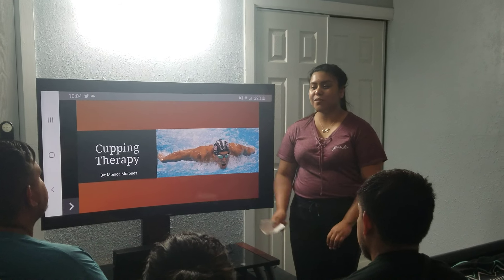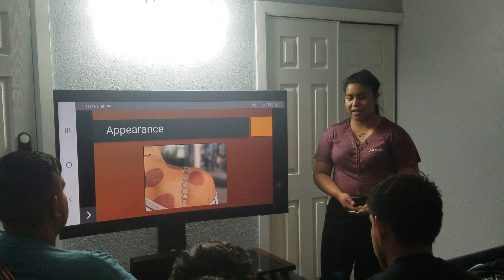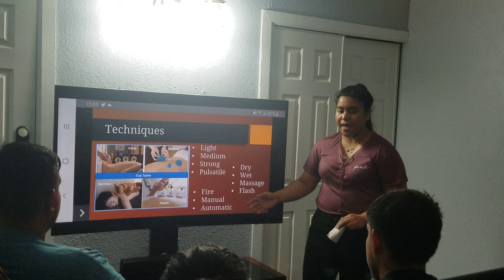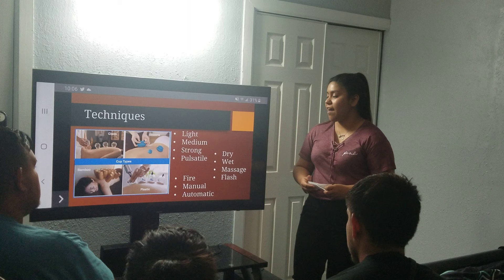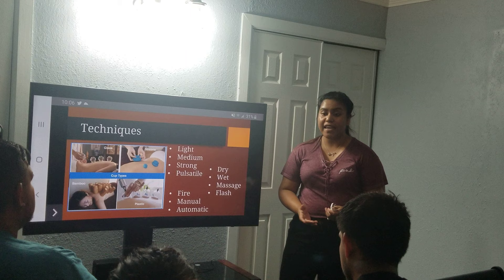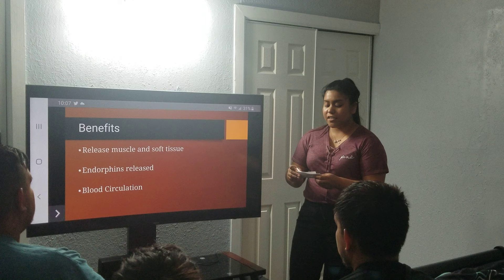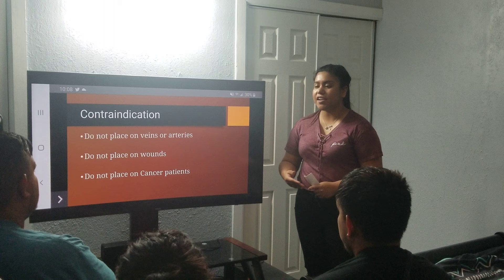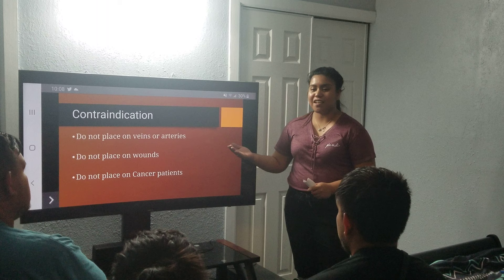Cupping, Monica's Presentation